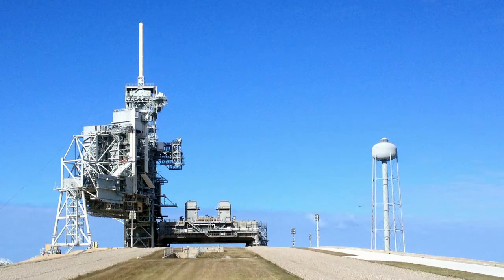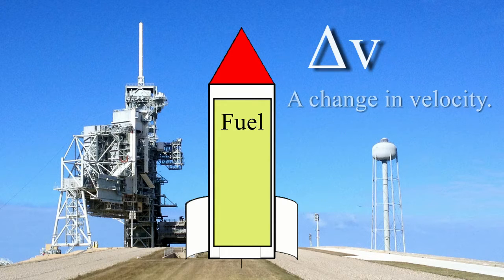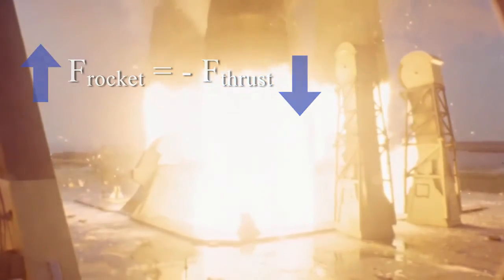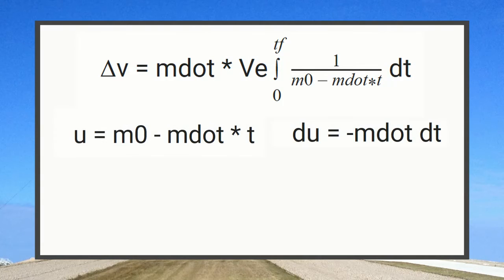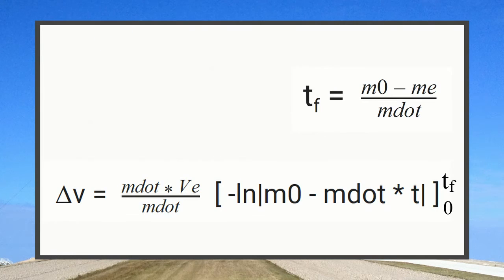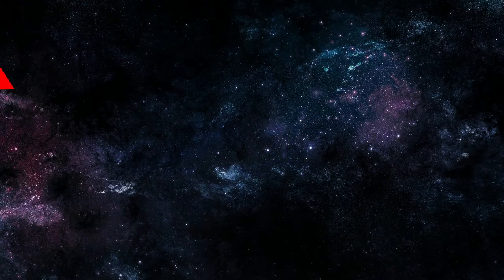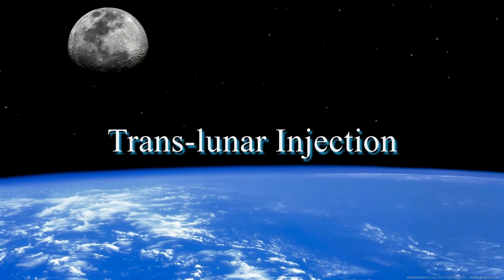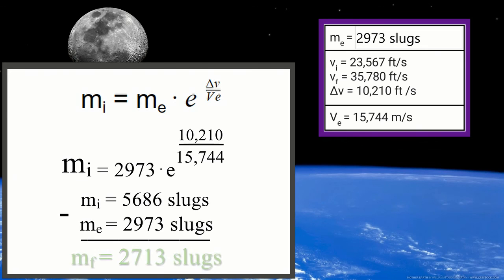Simple Rocket Propulsion Calculus Calculations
PHS Calculus 2017